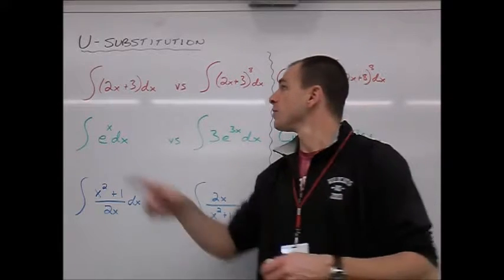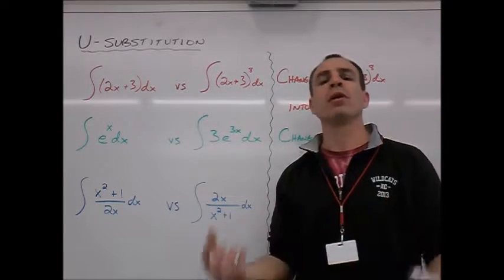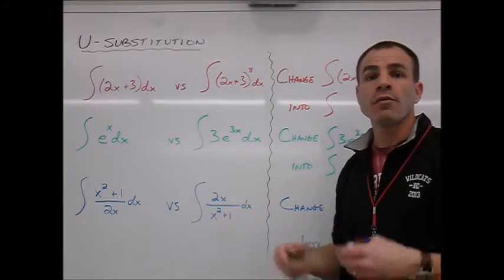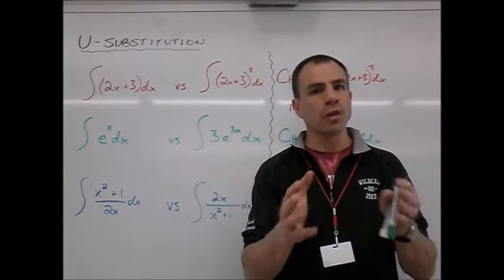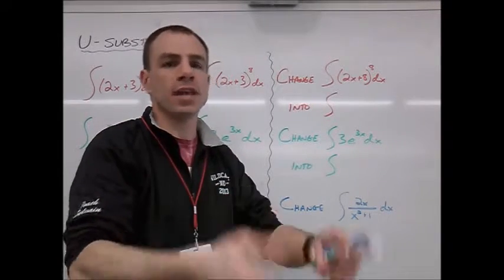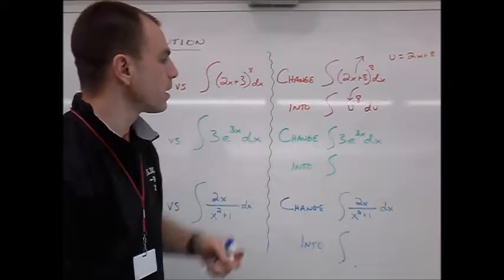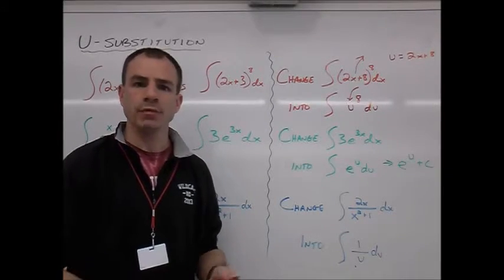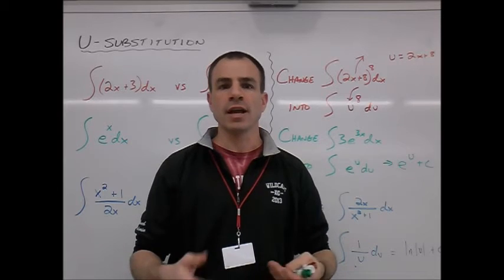u Substitution General Introduction